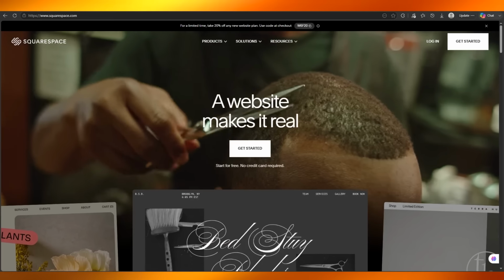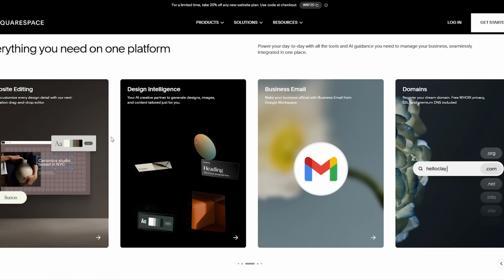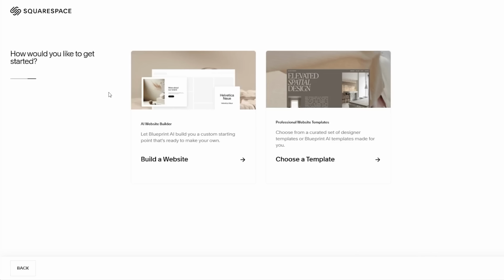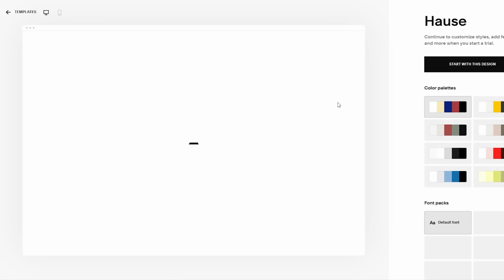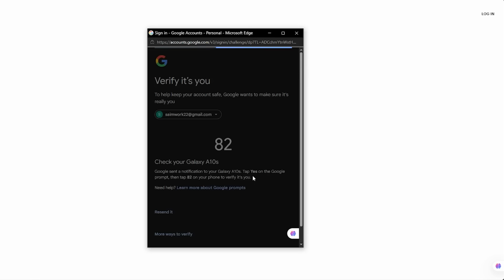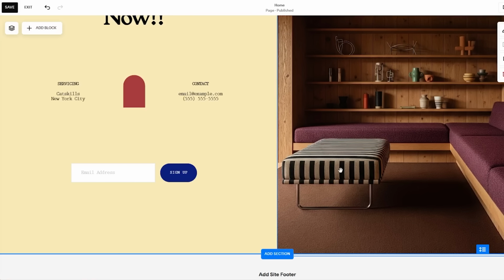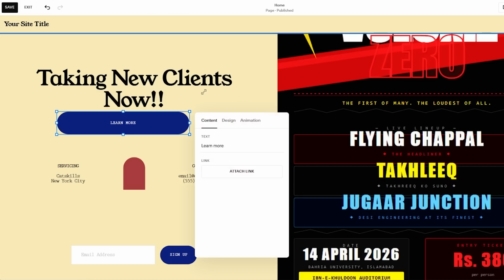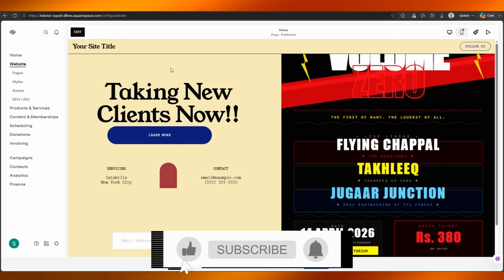Squarespace Tutorial for Small Business and Beginners: Complete Website Build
Want to build a clean, professional website without writing code? Squarespace makes it possible in an afternoon. This 2026 tutorial walks through the entire build from picking a template to going live with a real domain.

What you'll learn:
Picking a template and setting up your account
Customizing pages with Fluid Engine: fonts, colors, layout
Adding the essential pages: about, contact, blog, shop
Connecting a domain and going live with SEO basics